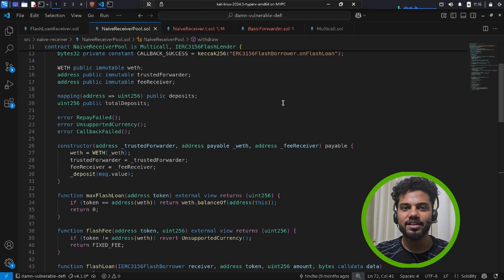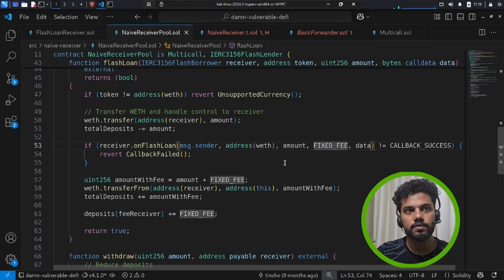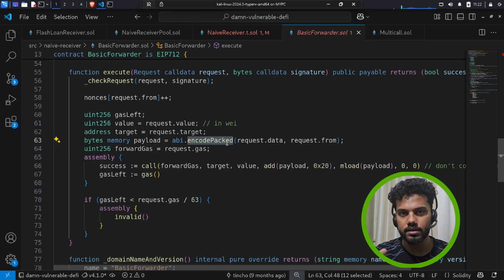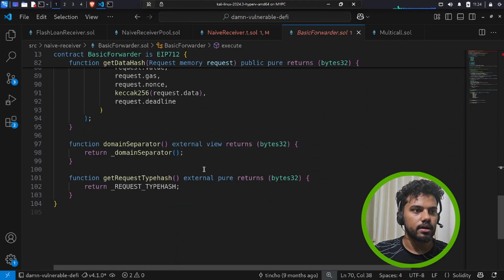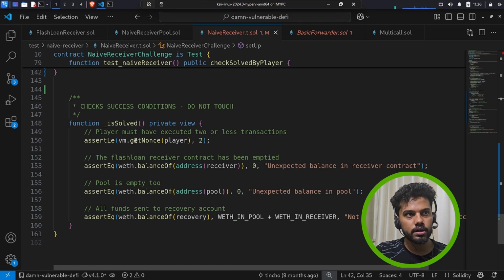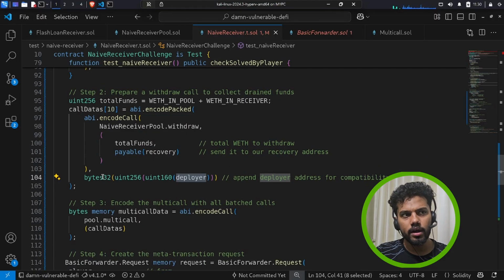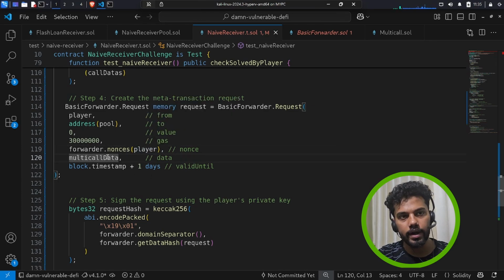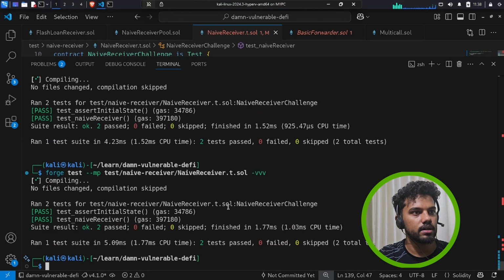NaiveReceiverPool Explained: Flash Loans, Trusted Forwarders, and Meta-Transaction Hacks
In this video, we dive deep into the Damn Vulnerable DeFi "Naive Receiver" challenge and explore how a simple flash loan fee bug, combined with a blind trust on meta-transactions, leads to a complete ETH drain from the Pool.

✅ We'll cover:

How flash loans can be abused when the receivers don't verify the initiator

What meta-transactions are and how trustedForwarders work

How EIP-712 structured signing enables secure meta-transactions

How multicall helps batch multiple attacks into a single transaction

Why blindly trusting _msgSender() inside withdraw() is dangerous

How gas forwarding rules (EIP-150) impact security

🎯 This breakdown covers real-world DeFi concepts like:

ECDSA signatures (v, r, s breakdown)

Assembly call optimizations in BasicForwarder

EIP standards like EIP-712 and EIP-150

Multicall batching

This video is for you if you want to understand meta-transactions, trusted forwarders, and smart contract flash loan vulnerabilities.